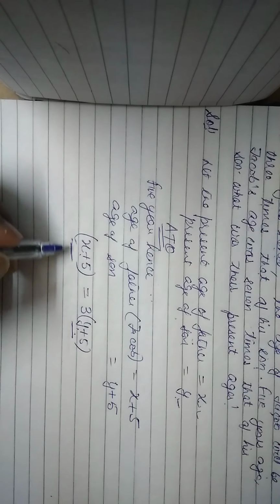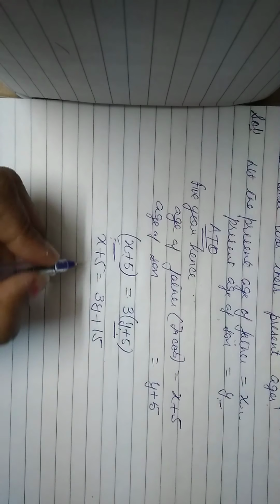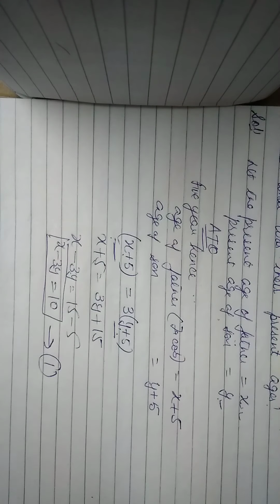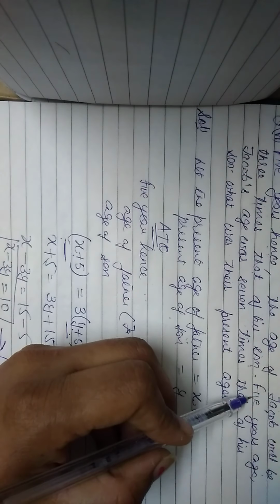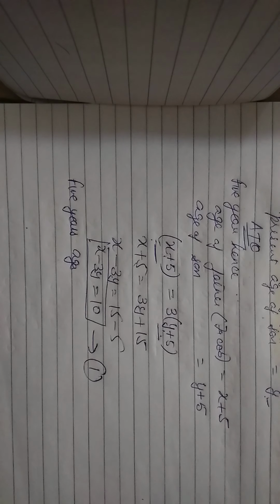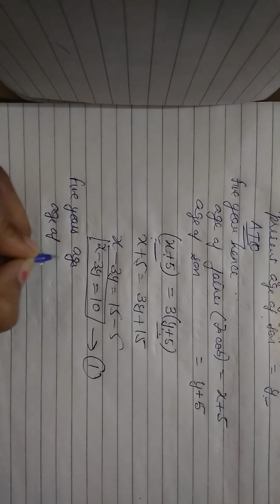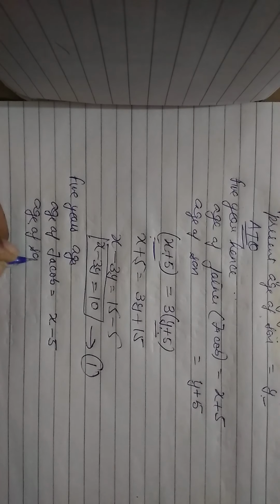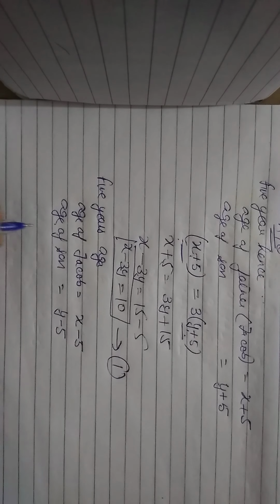Chapter 3 (pair of linear equations in two variables) question 3 ( v,vi)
Statement questions . firstly statement is well explained then how to form equations are discussed ,and then solve by substitution method